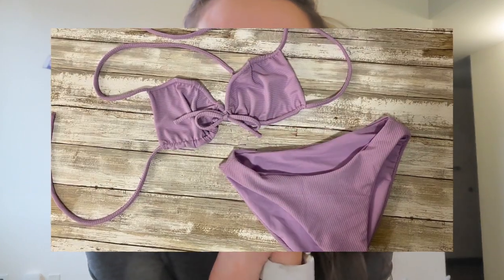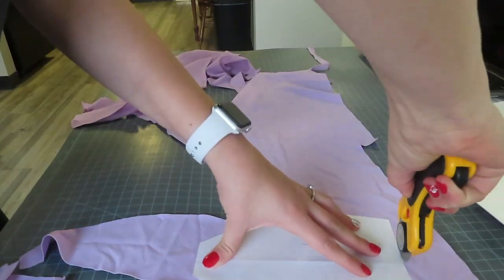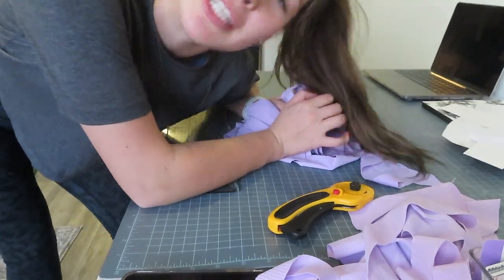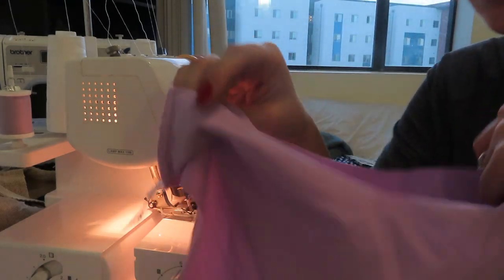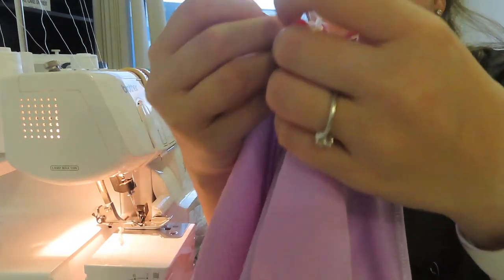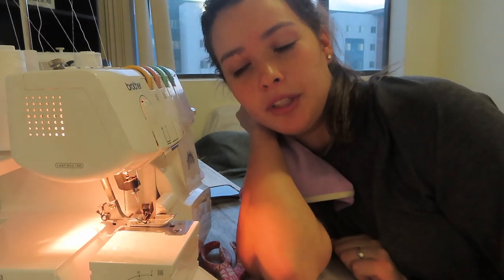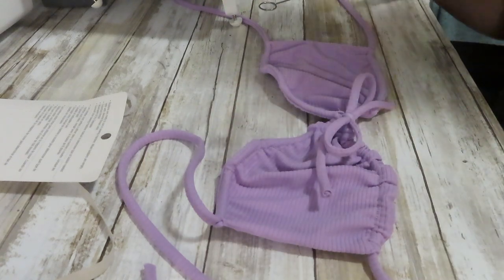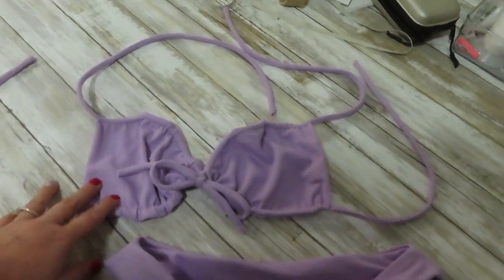How to make a Bikini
I am teaching how to make one of my top sold bikinis.

This bikini is available on my vivabrilhante.com